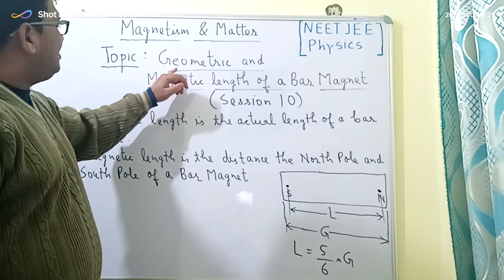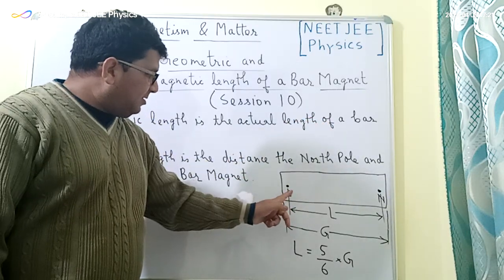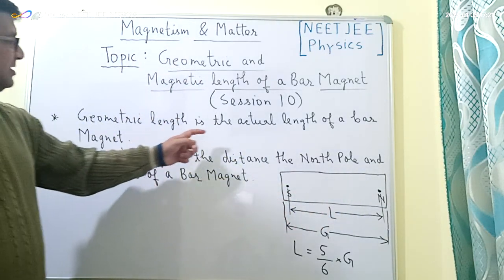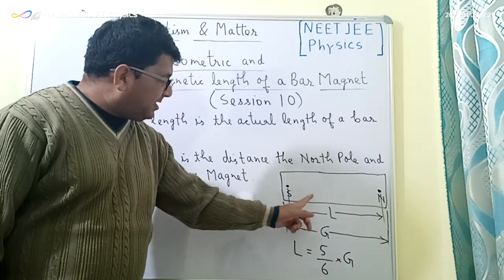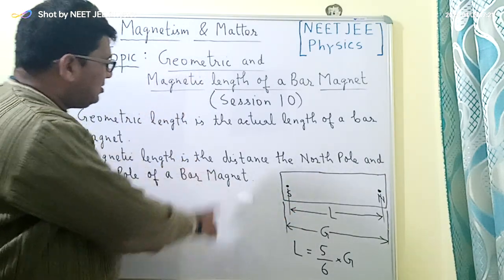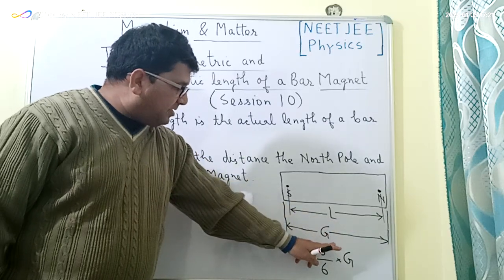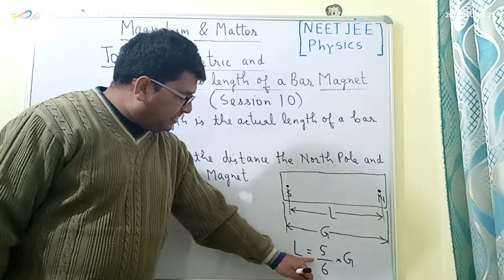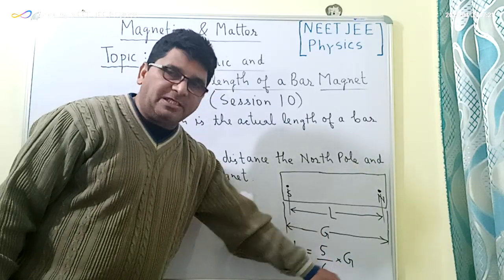Geometric Length and Magnetic Length of a Bar Magnet - Basic difference ( Session 10 )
Geometric Length and Magnetic Length of a Bar Magnet - Session 10

### What you will learn :

*What is the Geometric Length and Magnetic Length of a Bar Magnet and the relationship between them

* How we can find Magnetic Moment of a Bar Magnet if the Geometric Length is known to us

### Comment section :
Suggestions and feedback will be highly appreciated